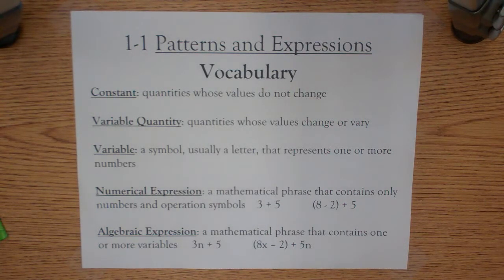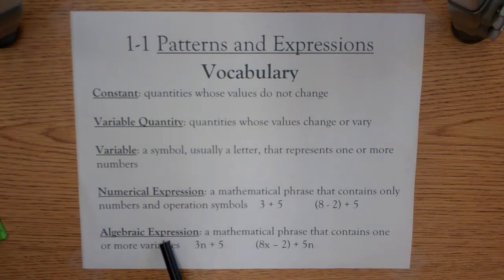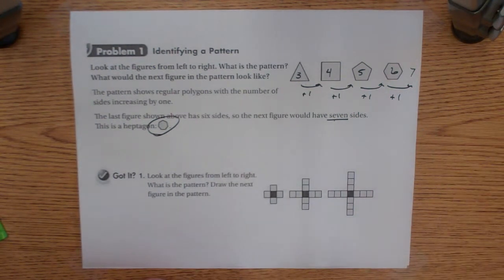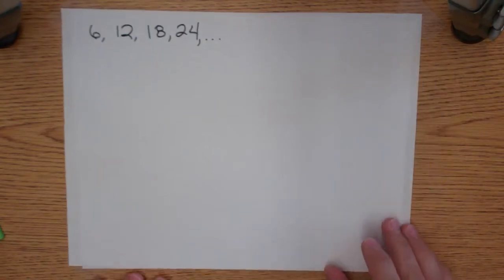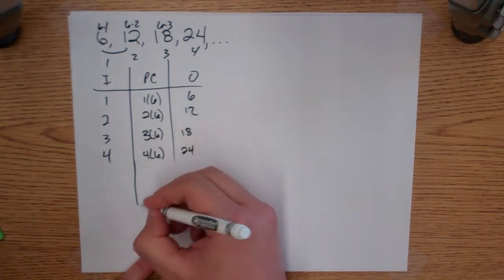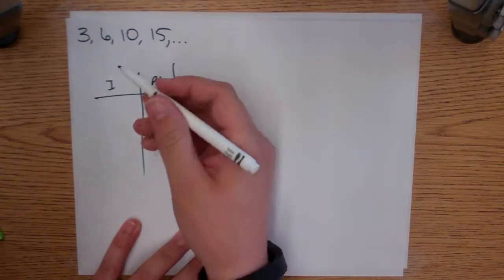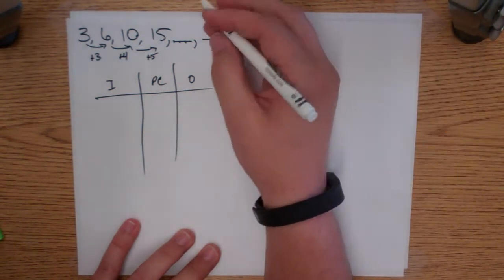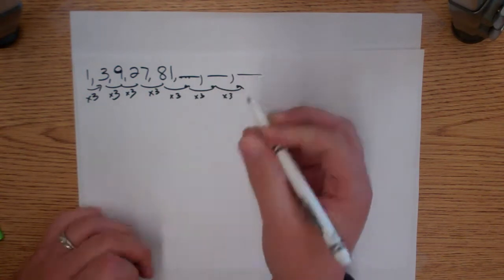1-1 Patterns and Expressions